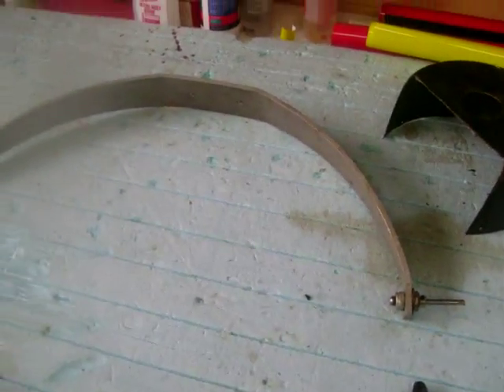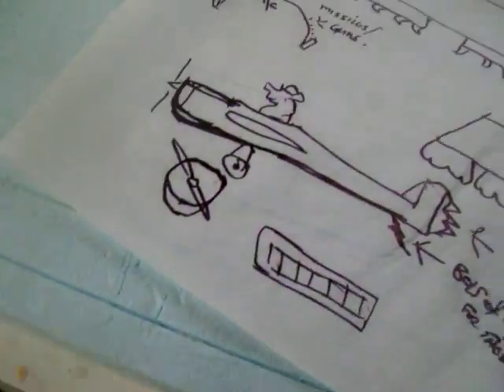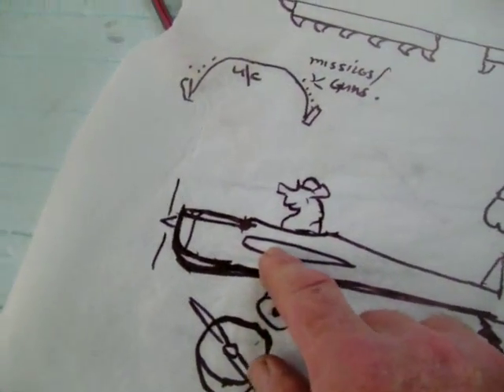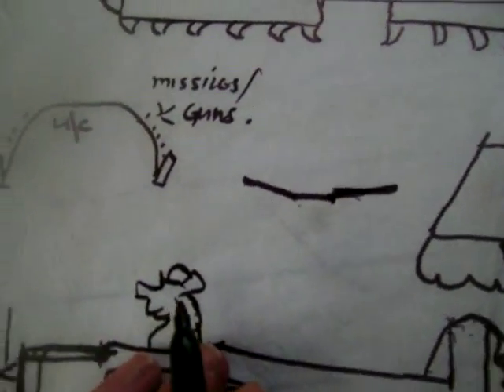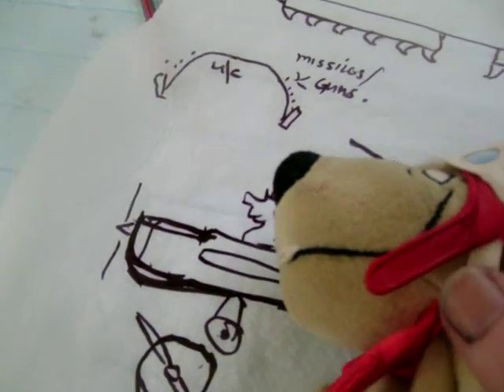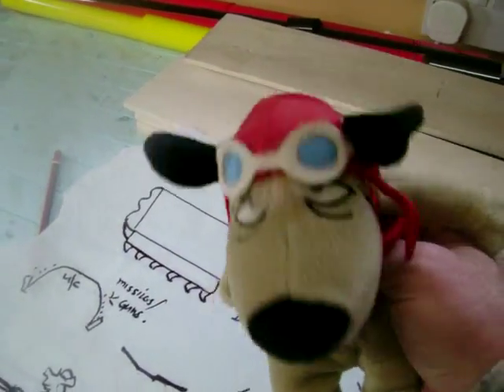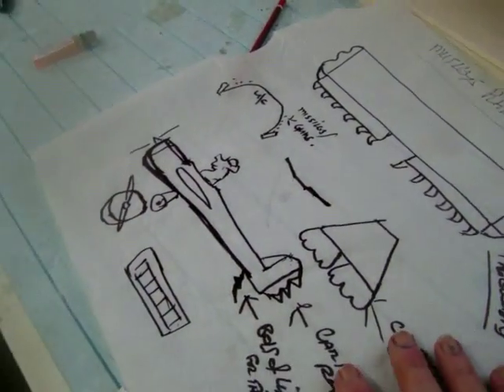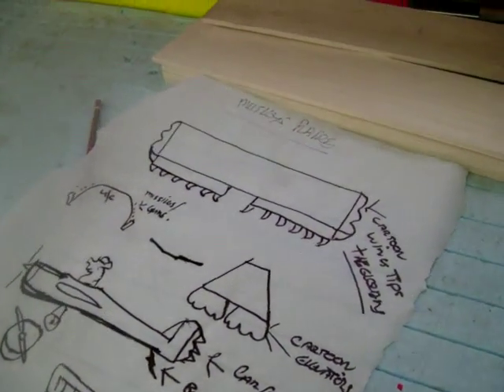pre plan of mutley plane